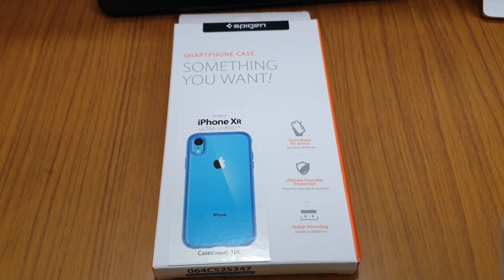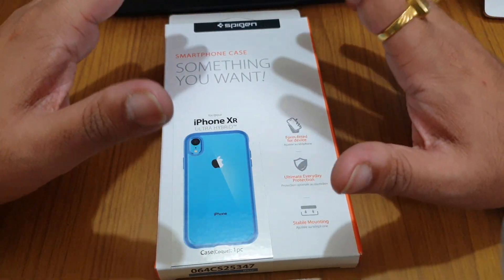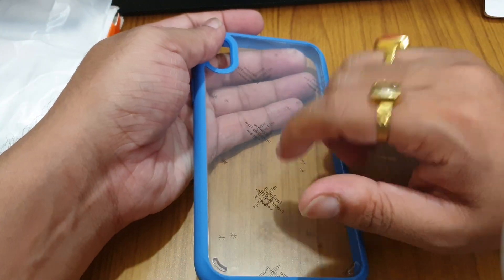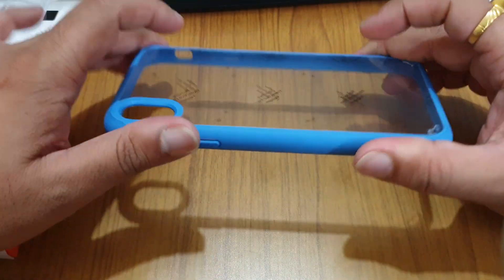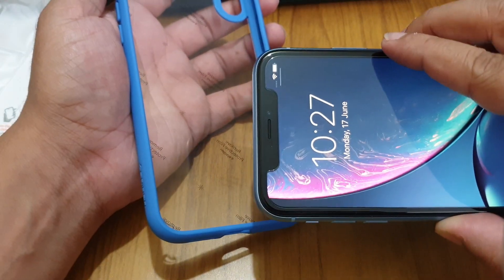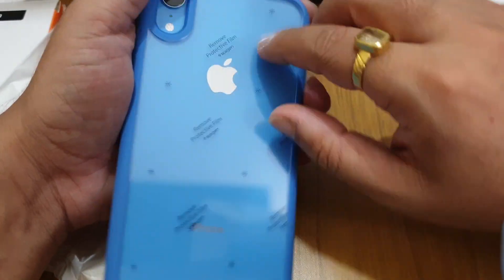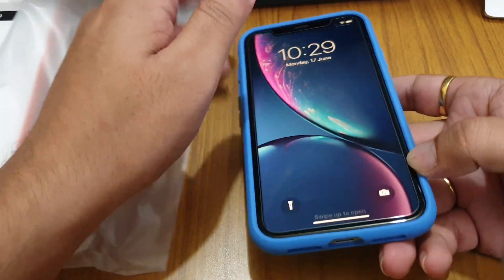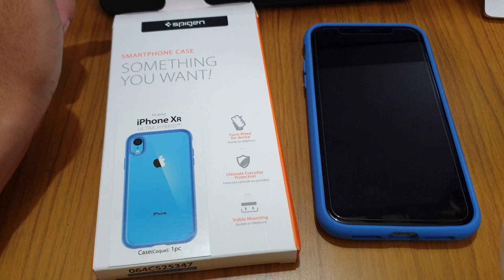Spigen Ultra Hybrid Case for Apple iPhone XR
Apple iPhone XR Ultra Hybrid Case

Blue Colour

₹1,999/- cost